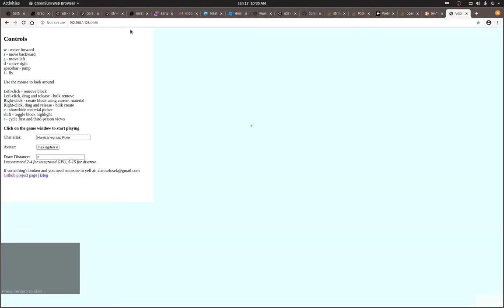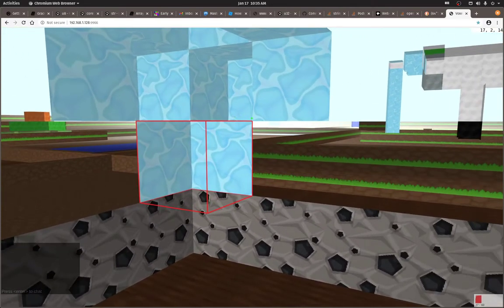Voxeling - 04 Winding and Culling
In striving to increase voxel density I've been working on a new mesher. However, things aren't working out so well. Something is clearly missing!